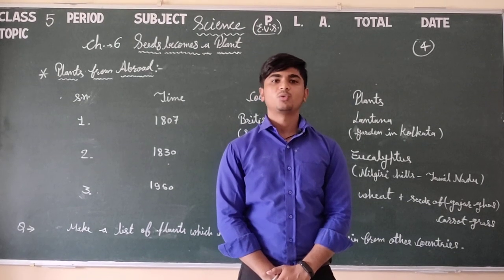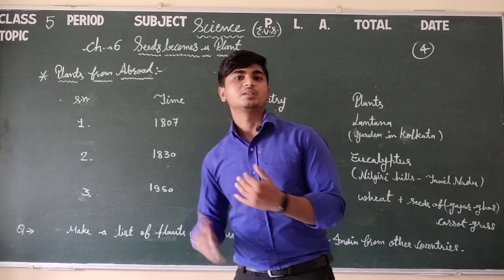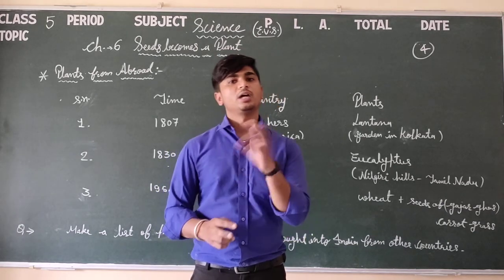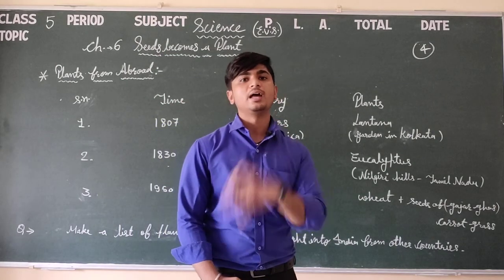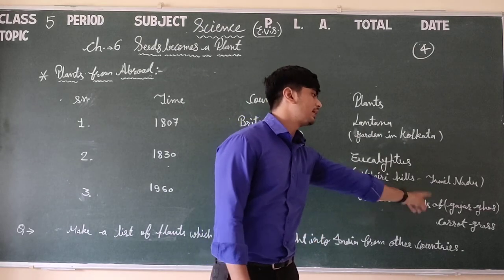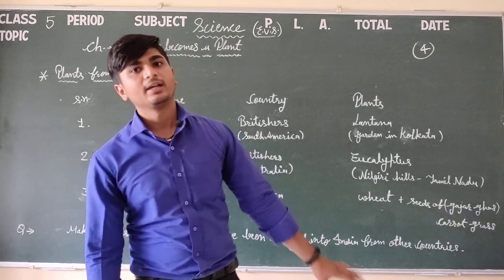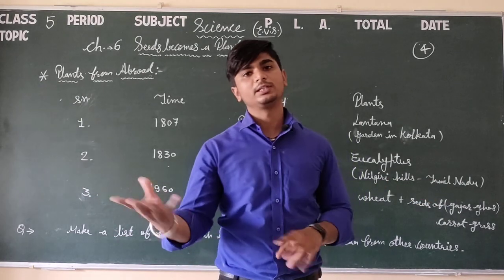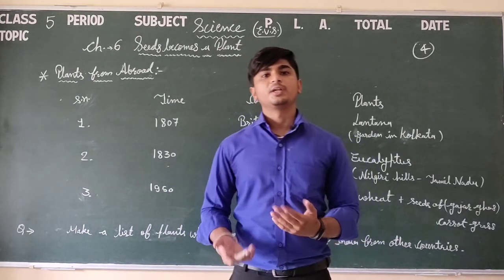class 5 science ch6.4